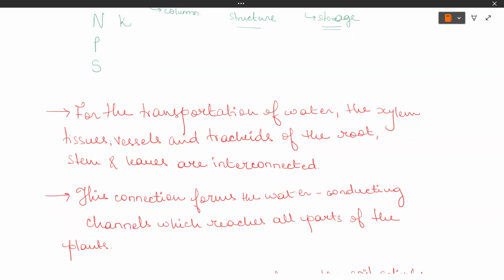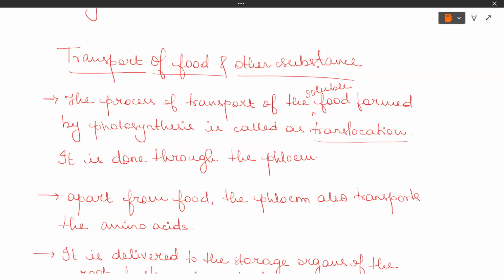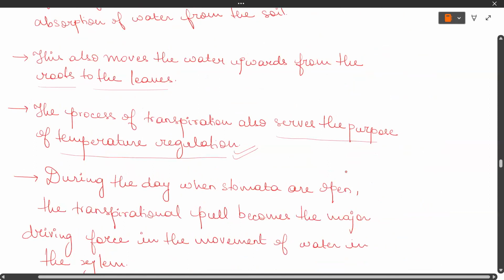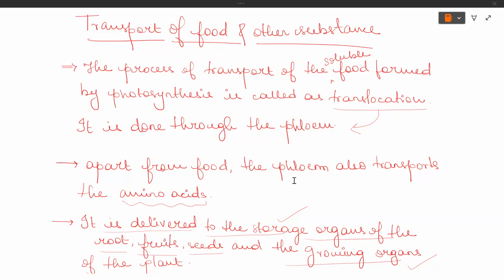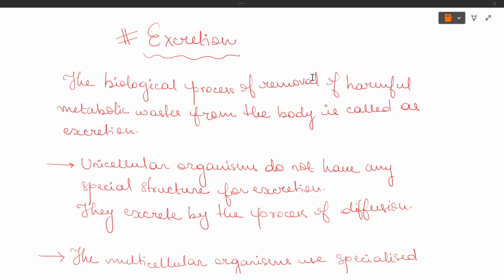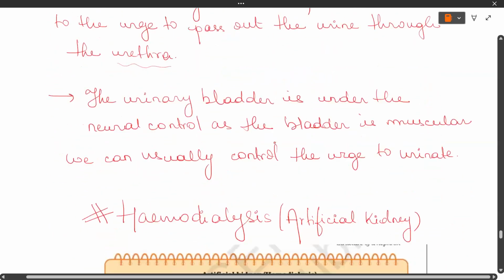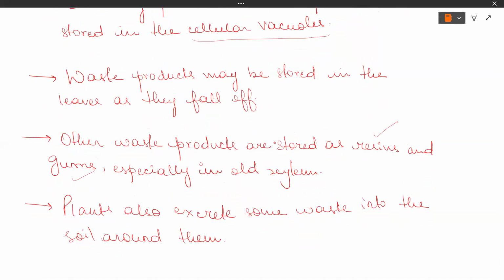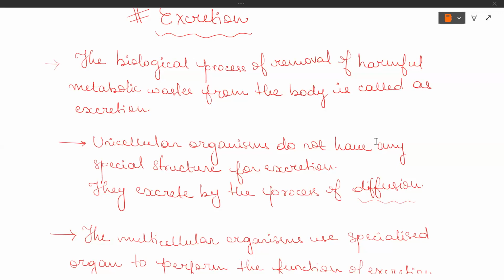Learnivio | Transport, Excretion | Life processes | Lect 10th B4 26-10-2023